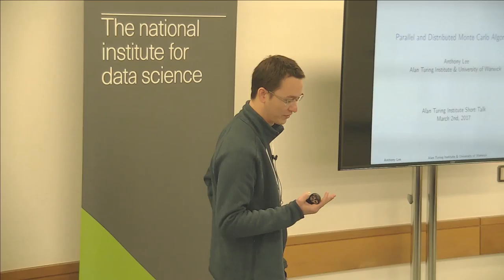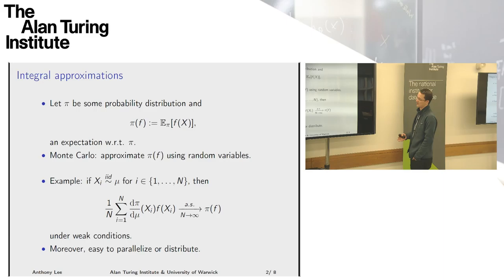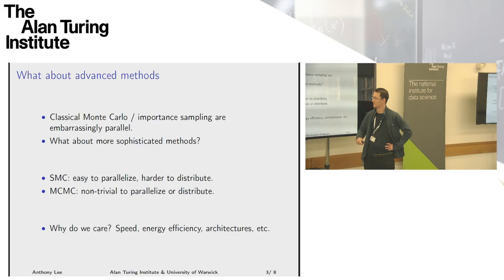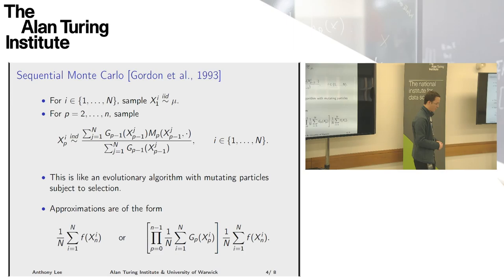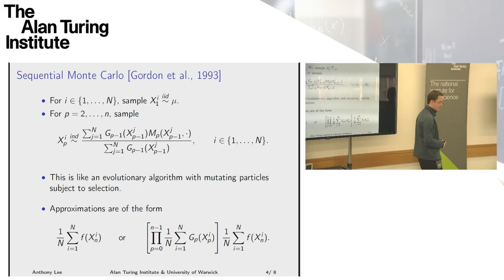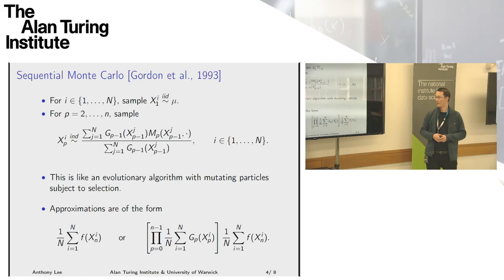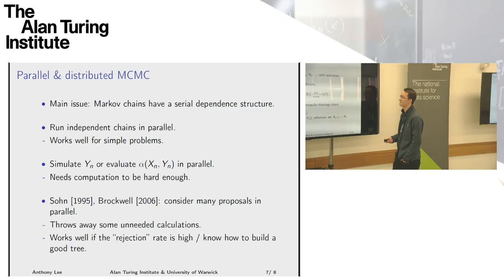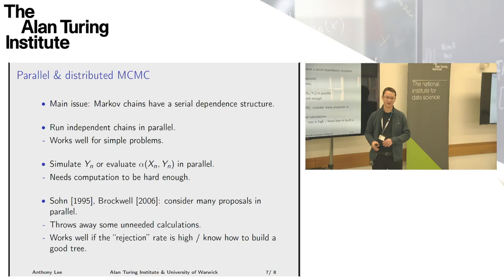Dr Anthony Lee, University of Warwick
Bio

Anthony Lee has been an Assistant Professor of Statistics at the University of Warwick since 2013. He received BSc. and MSc. degrees in Computer Science from the University of British Columbia, and a DPhil. in Statistics from the University of Oxford in 2011. He was a Centre for Research in Statistical Methodology Research Fellow from 2011 to 2013.

Research

His research is mainly in the area of stochastic algorithms for approximating intractable quantities that arise in data analysis. Examples of such algorithms are Markov chain and Sequential Monte Carlo. He works on both theory and methodology, with a focus on algorithms that scale well in parallel and distributed computing environments. Research in this area is interdisciplinary, bringing together advances in applied probability, algorithms, architecture and statistics. He is also interested in computational and statistical trade-offs when conducting inference.